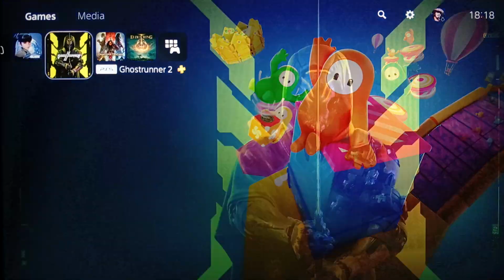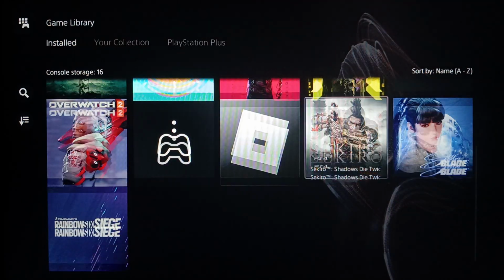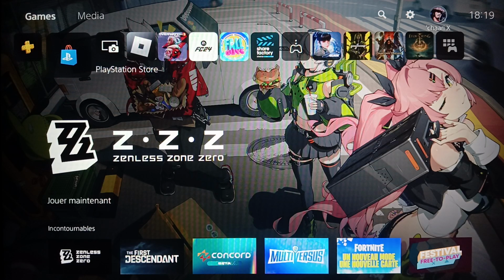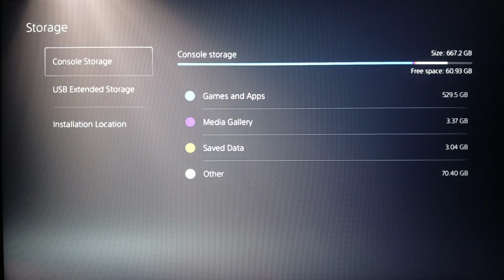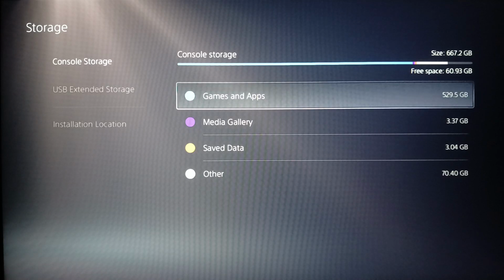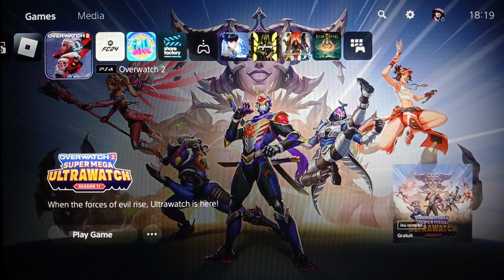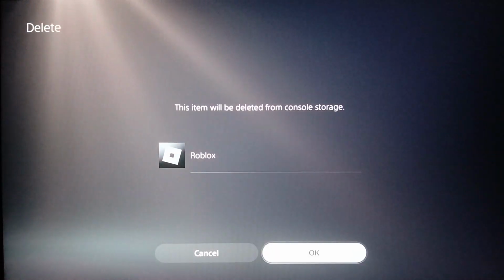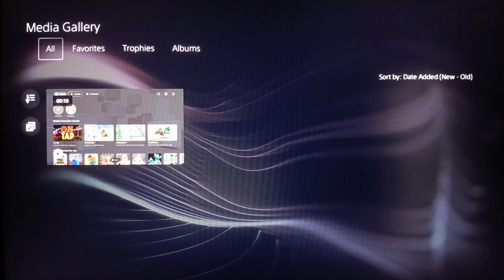How To Fix Can't Start Game Or App On Ps5 Tutorial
Today we talk about fix can't start game or app on ps5,can’t start the game or app,how to fix cannot start application,ps5 cannot start application error,cant start game or app